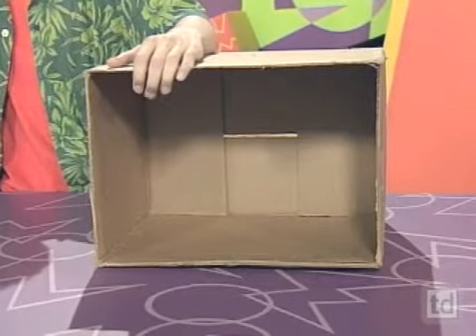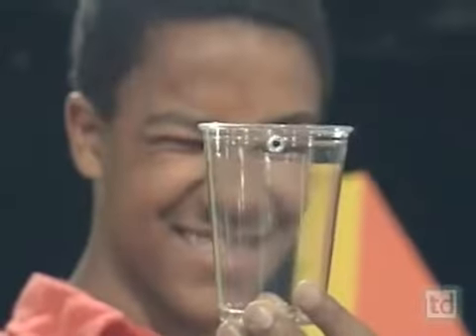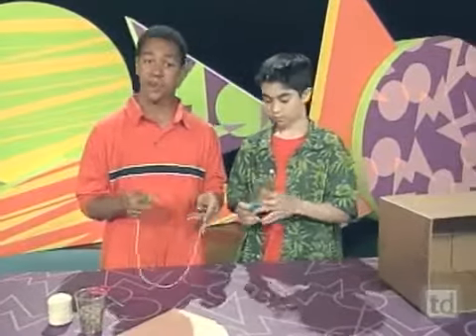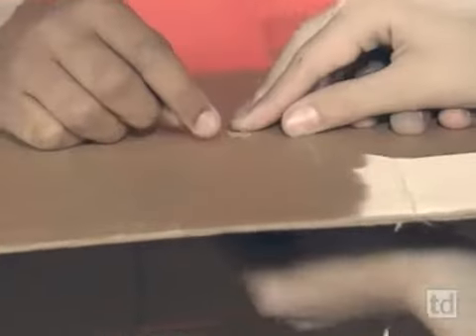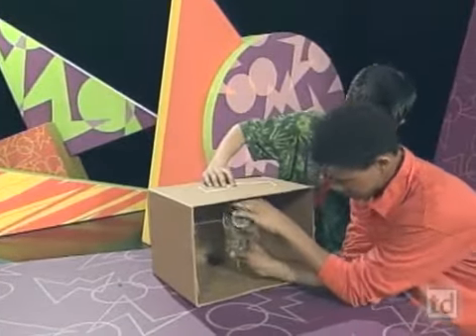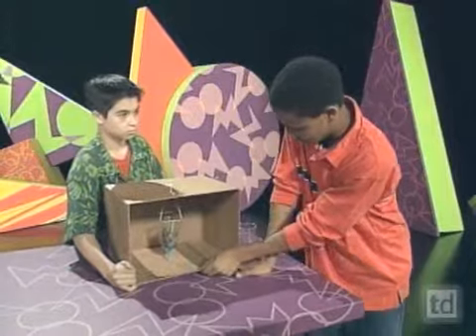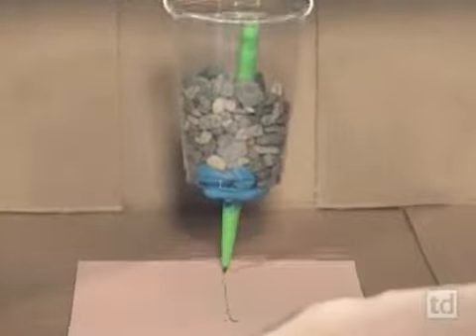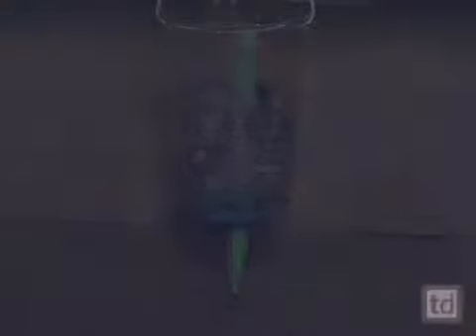Making a Seismometer | ZOOM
For anyone who has never experienced an earthquake, it is very hard to imagine the ground moving beneath your feet. But that's exactly what happens when huge sections of Earth's crust crack or slip past one another. The results can range from nearly imperceptible to totally devastating. In this adapted video segment, ZOOM cast members demonstrate how to make a seismometer, the instrument scientists use to measure Earth's big and small vibrations.